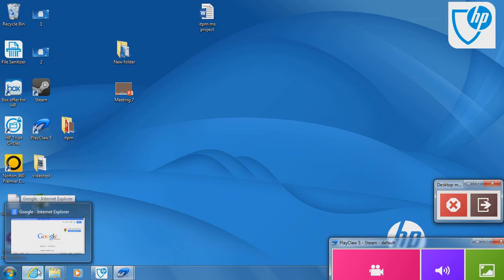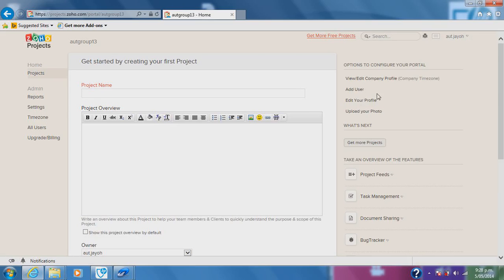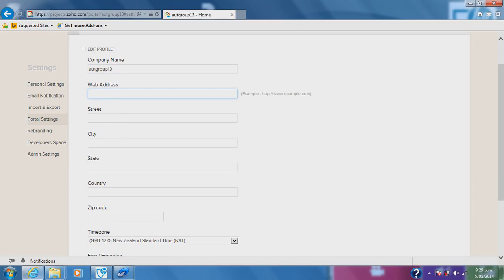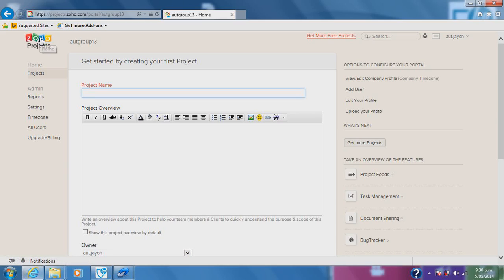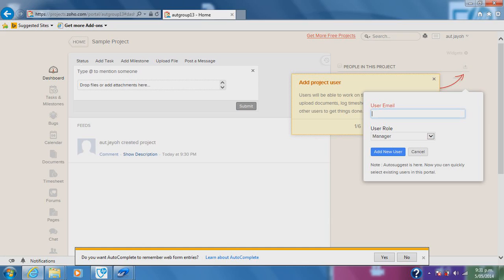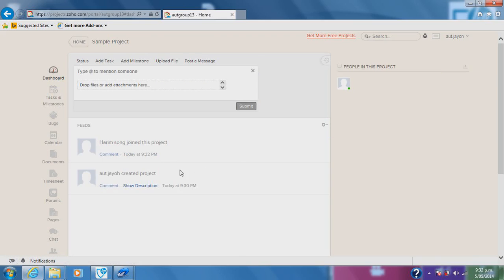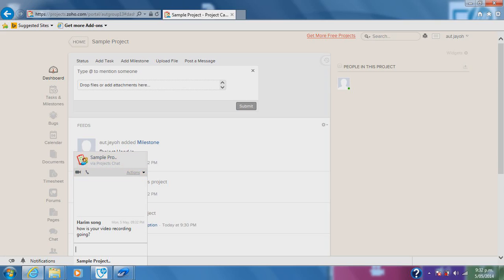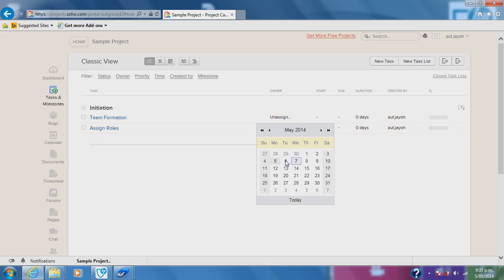Learn the basics of Zoho Project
This video was recorded and uploaded to support use of Project Management Software for Auckland University of Technology final year students(Computer Science)

Please note that we are basically amateurs in video recording and this is not meant to be public but we had to since our Wiki Project requires a public link. We again ask you for your understanding.